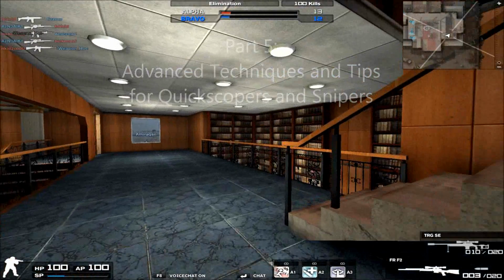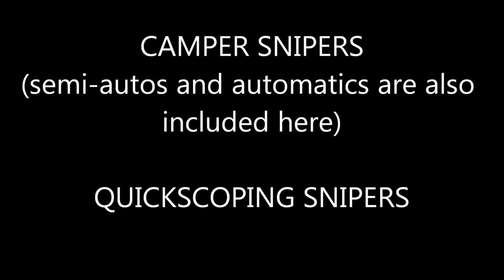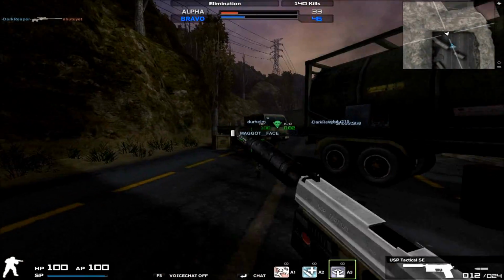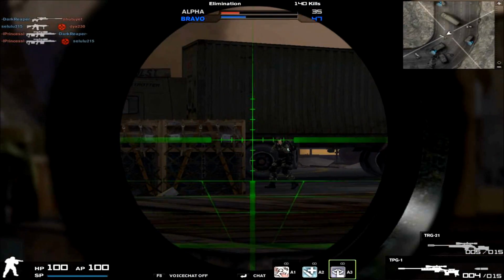Combat Arms: Quickscoping Tutorial Feat. AzN3AlK0/TouhouSniper98 | Part 5: Advanced Techniques/Tips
This concludes the 5 part Quickscoping Tutorial series. Next project:

Combat Arms In Depth.

Everything in this video except the music and pictures is the result of my own efforts.

Song 1 Title: Puppet Of The Magus, Pt.2 Lost My Lover, Puppet Of The Magus, Pt.2 Doll In Your Hand
Artist: 鷹 (Taka)
Circle: CROW'SCLAW
Album: Brutal Games for Reminding Death
Original: 人形裁判　～ 人の形弄びし少女 (Doll Judgment ~ The Girl who Played with People's Shapes) ブクレシュティの人形師 (The Doll Maker of Bucuresti)

Song 2 Title: Thor -alpha break VI-
Artist: ziki_7
Circle: 紅鋼Project
Album: 紅鋼 AKAMETAL
Original: 月時計　〜 ルナ・ダイアル (Lunar Clock 〜 Luna Dial)

Picture 1:
Artist: Kozaki Yuusuke

Picture 2:
Artist: terabyte (rook777)

Gun pictures courtesy of Combat Arms Wiki